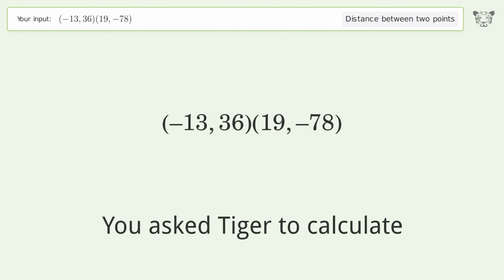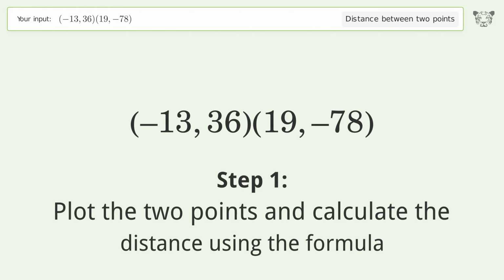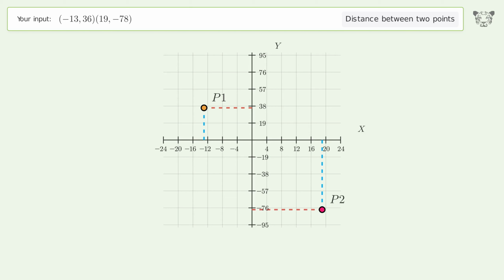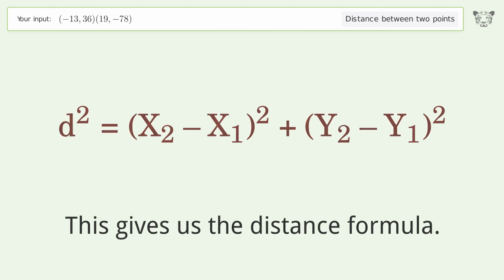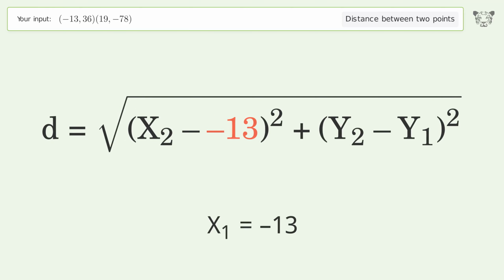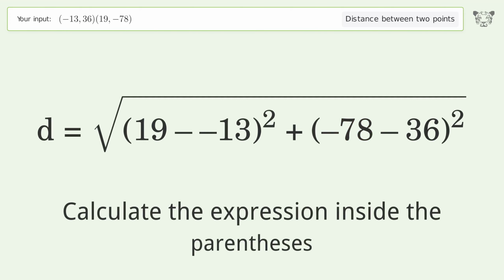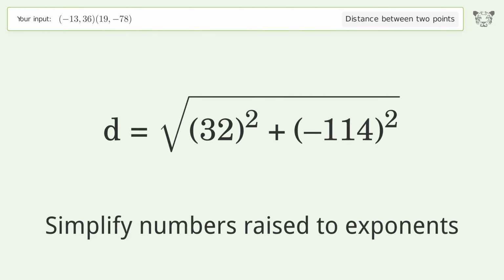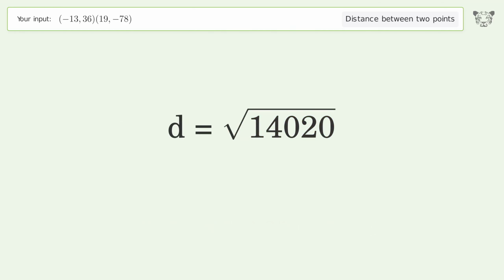Find the distance between two points p1 (-13,36) and p2 (19,-78): Step-by-Step Video Solution